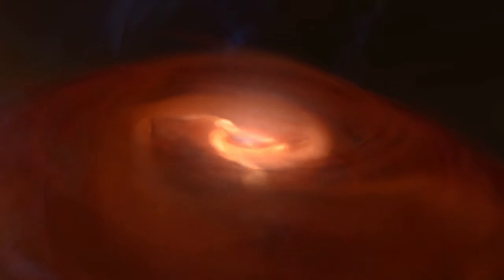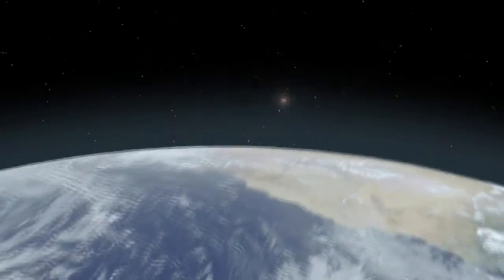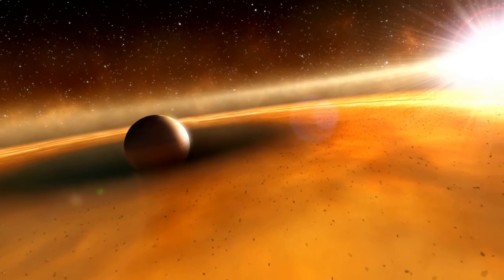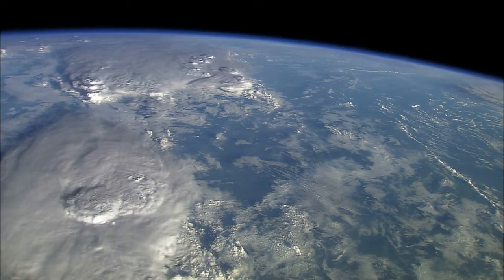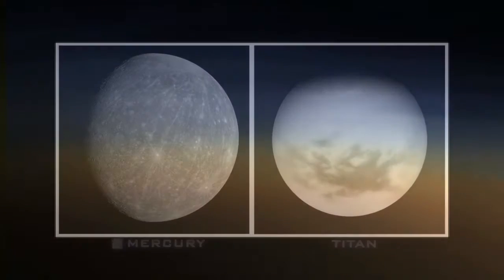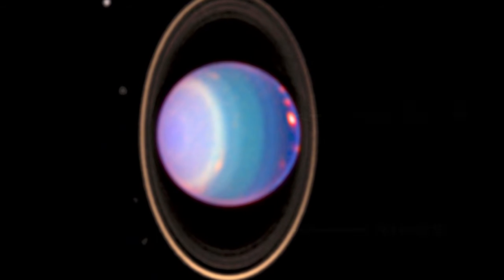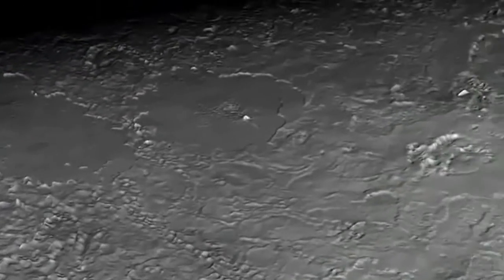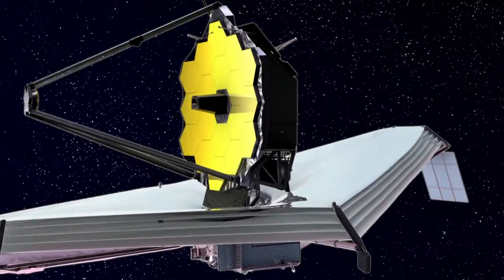Planetary Studies Web Feature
The Webb Space Telescope will study planetary bodies with our solar system and planets orbiting other stars to help scientists better understand how planets form and how they evolve.